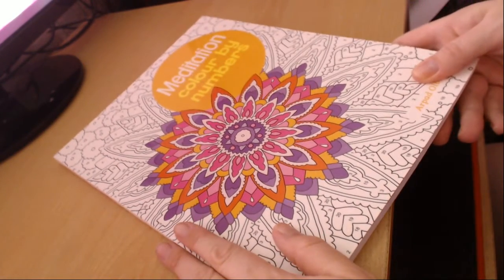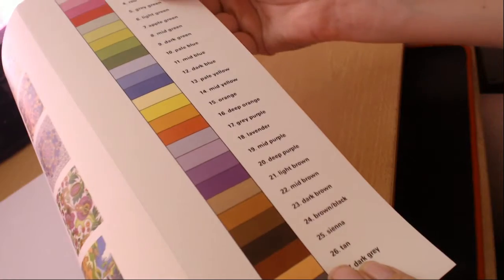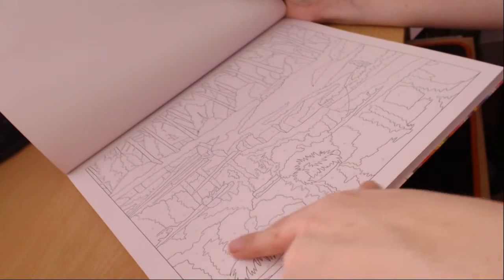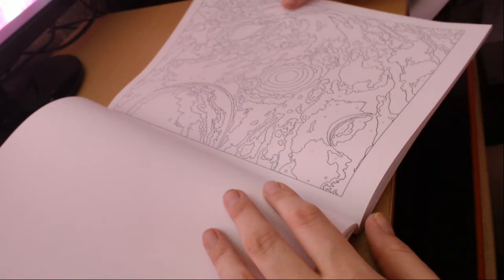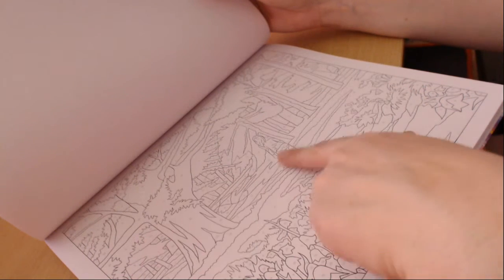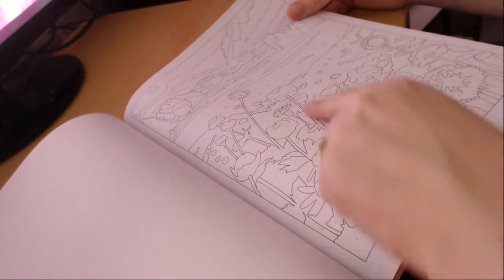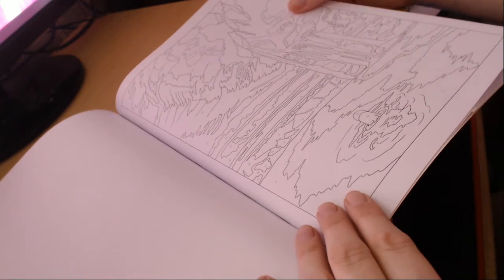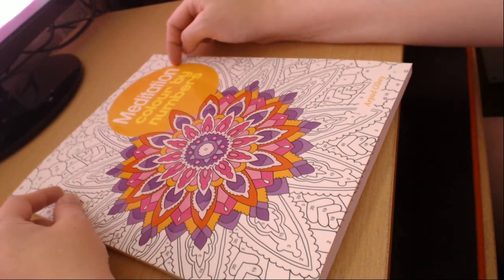Meditation Colour by numbers book flip-thru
Today I am showing my latest colouring book with a wide variety of pictures to colour.